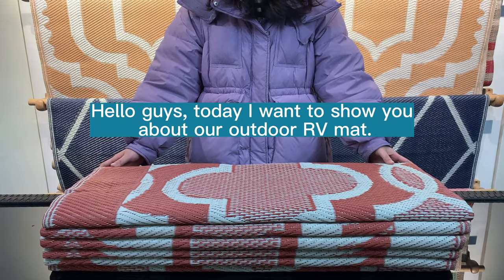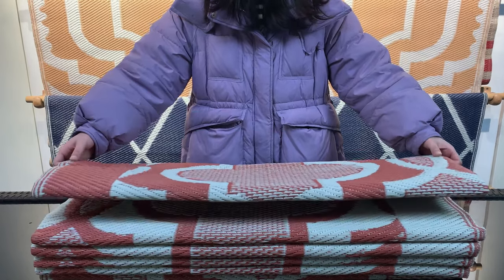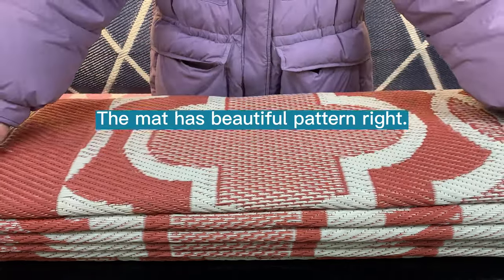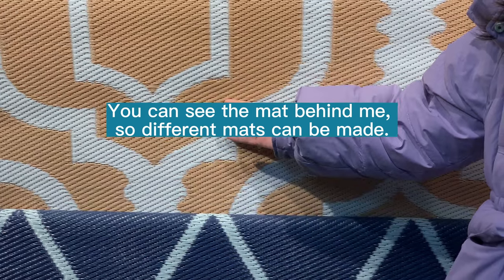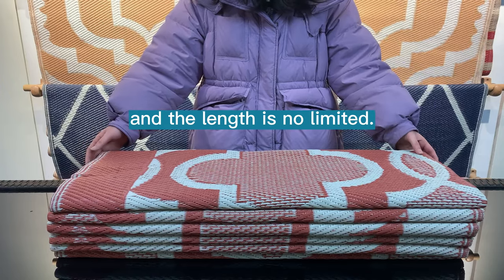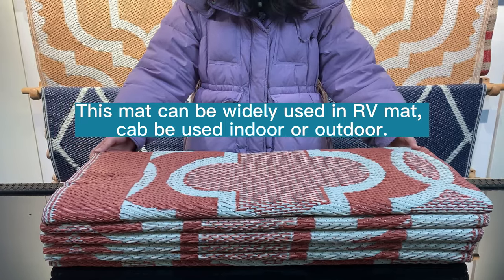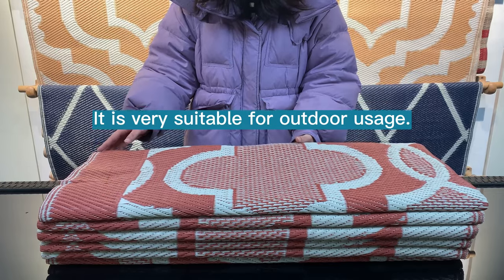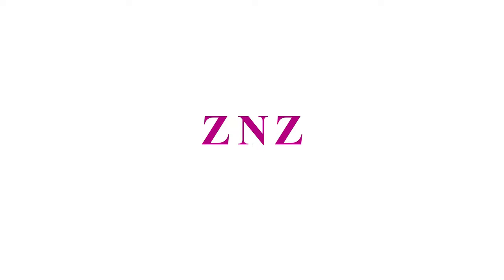What is an Polypropylene Camping Mat ?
What is an camping mat? Do you know anything about its material, style and features? Follow ZNZ to learn more about outdoor mats.